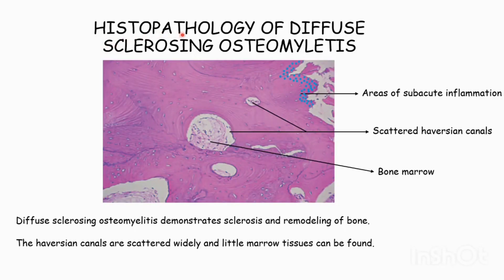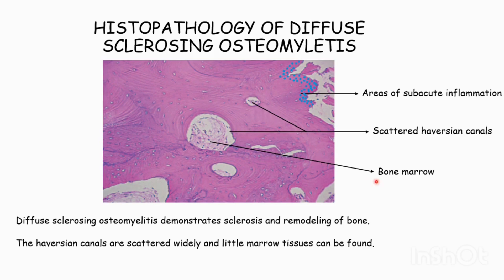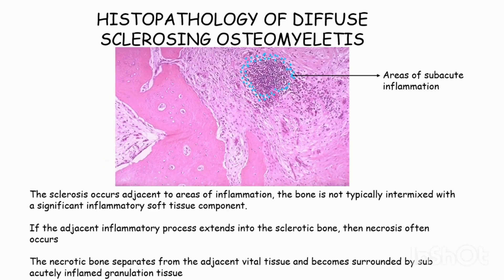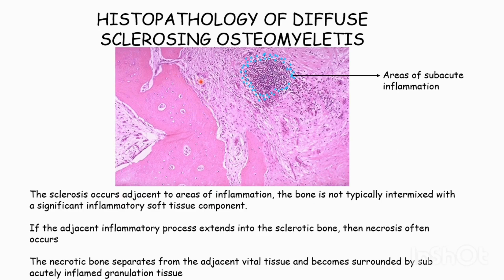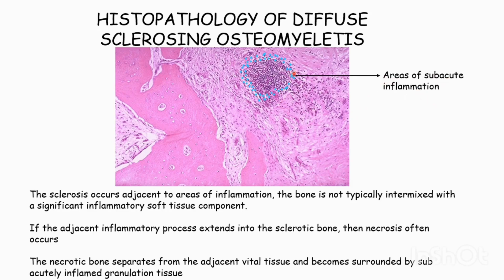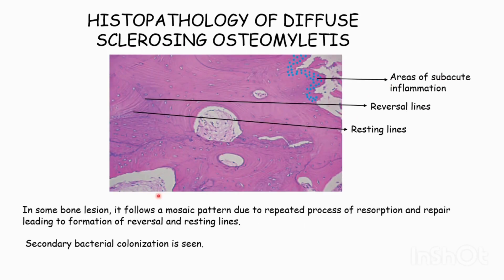FUN WITH HISTOPATHOLOGY: #20 DIFFUSE SCLEROSING OSTEOMYELITIS